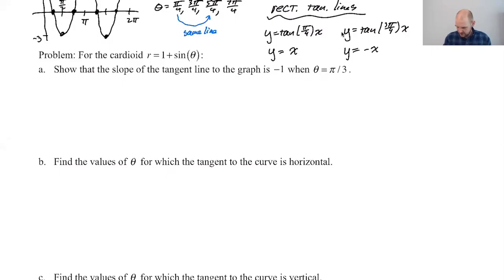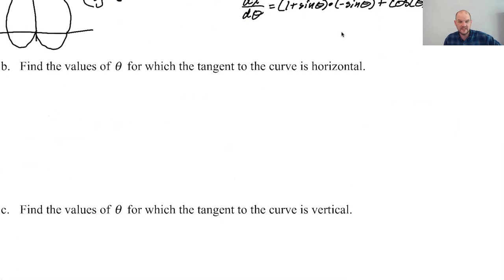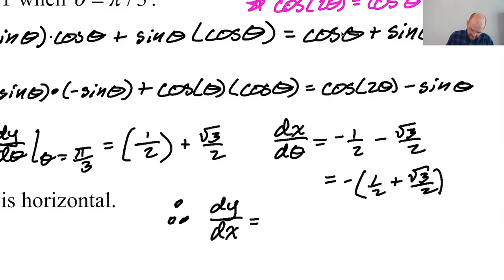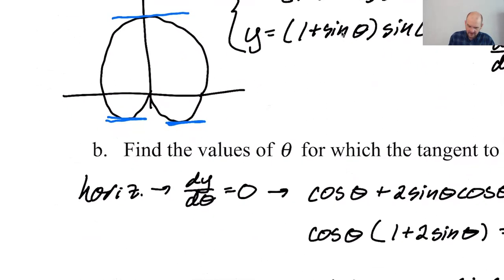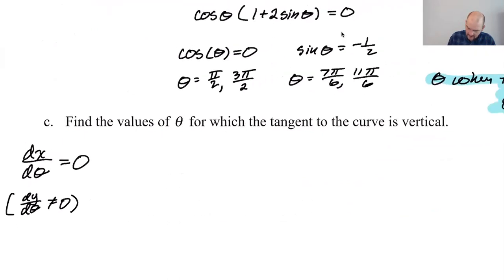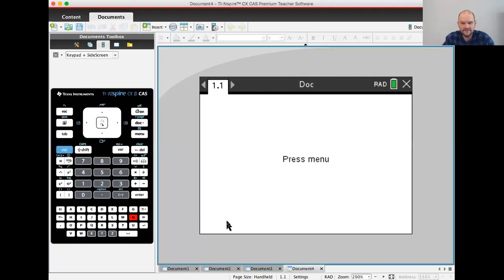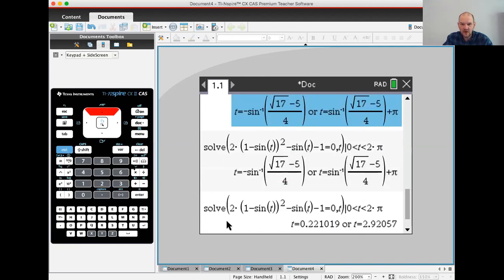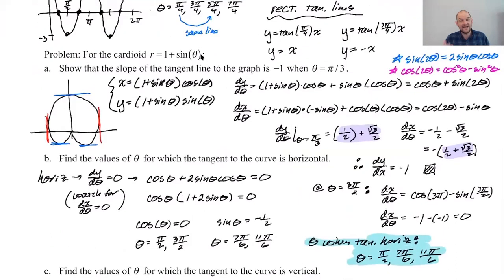Calculus of Polar Curves - Derivatives, pg 7, pt 2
Topics: tangent lines at the origin; slope of tangent at origin; theta = constant; converting to rectangular; polar lines are not unique, rectangular are; horizontal tangents; vertical tangents; a cusp; taking a limit when you need to